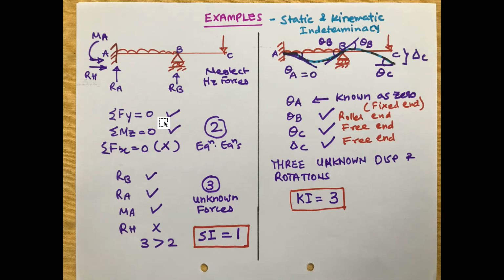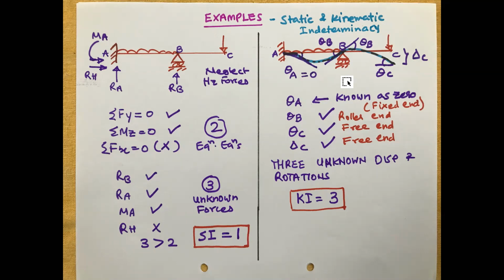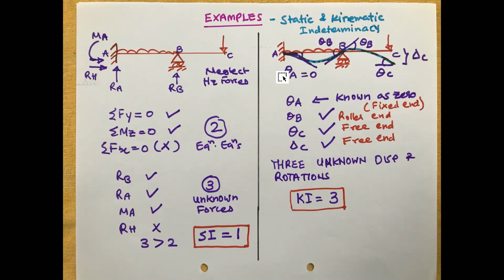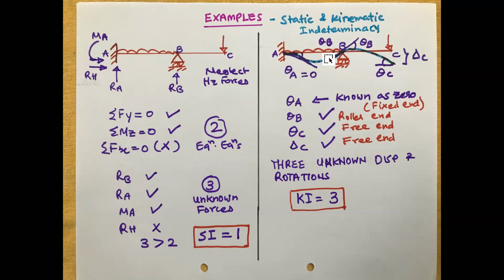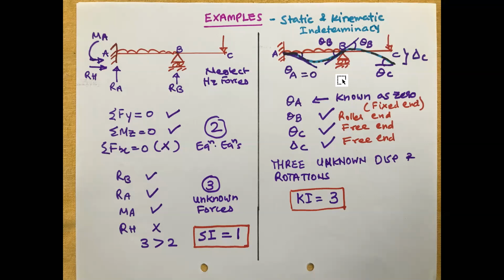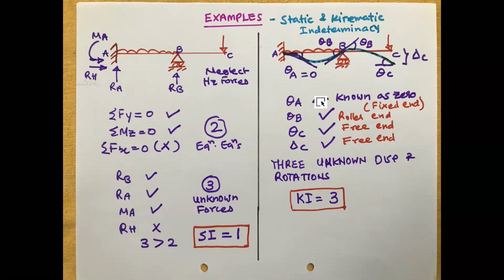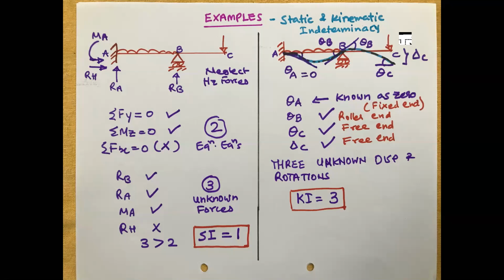kinematic Indeterminacy for beams - Dr. Payal Desai, Civil Engineering, Navrachana University